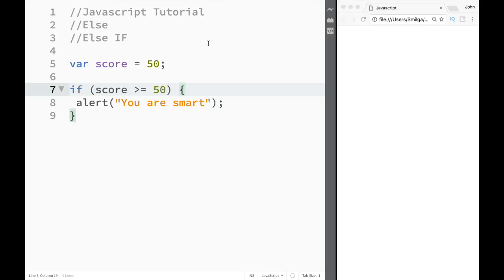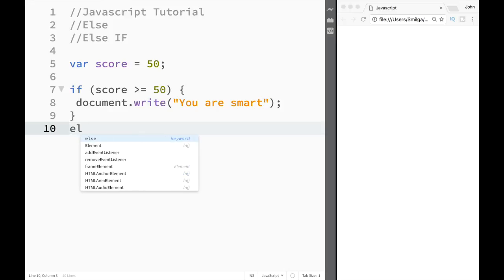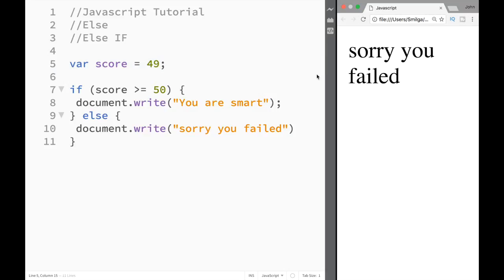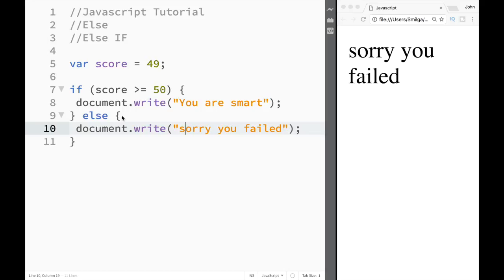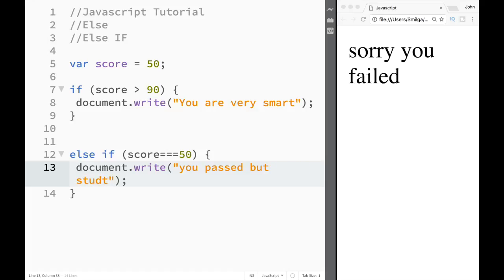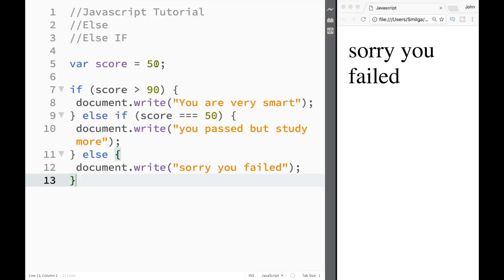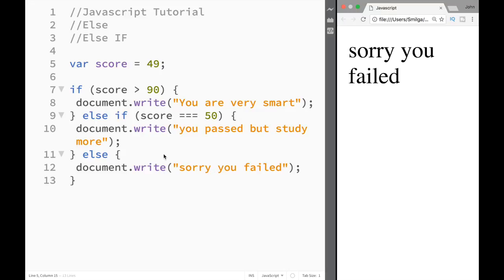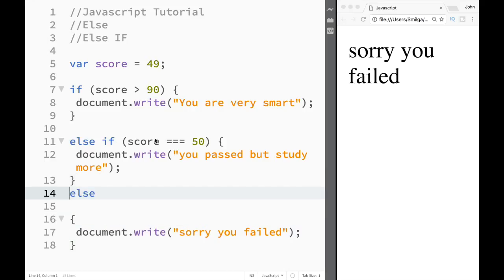Javascript Tutorial for Beginners - Else and Else if